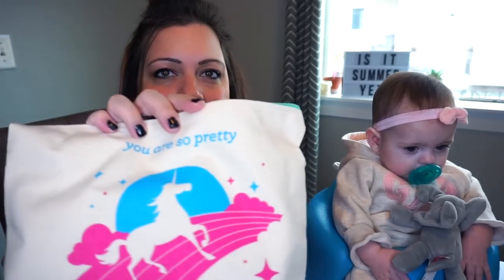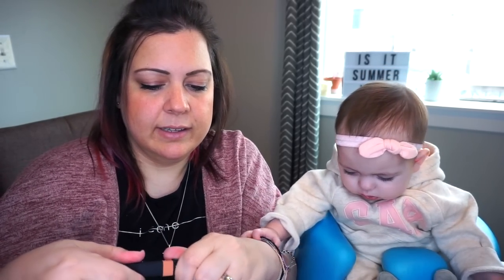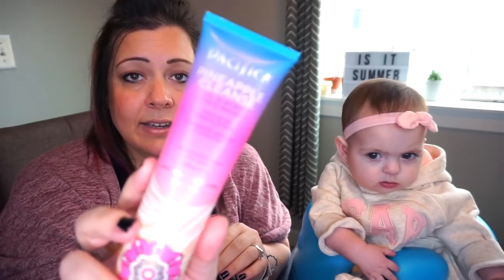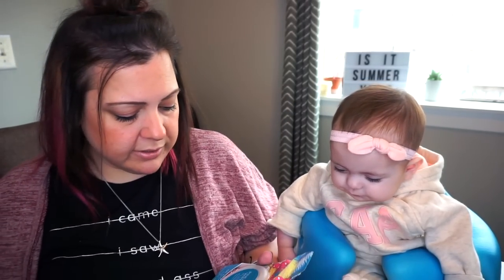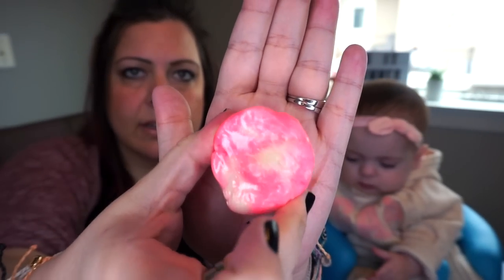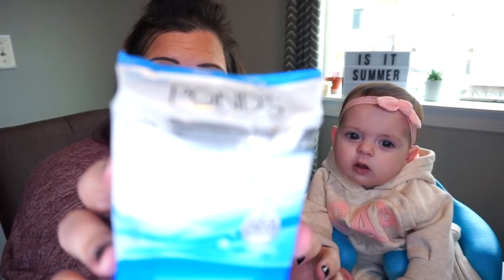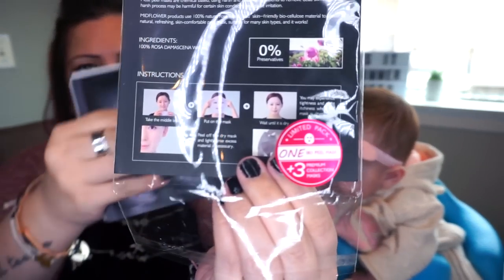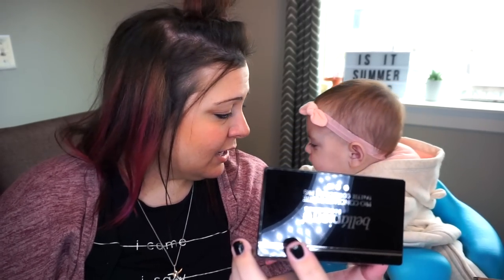MALLY & MOMMY: LEARNING ABOUT MAKEUP | WatersWife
The one where we Mally & I pretend we know about makeup.

Our Amazon Storefront

AIMEE: WatersWife
TYSON: TysonWaters

Postcards are fun!

{We kindly ask no more religious pamphlets or tracts}